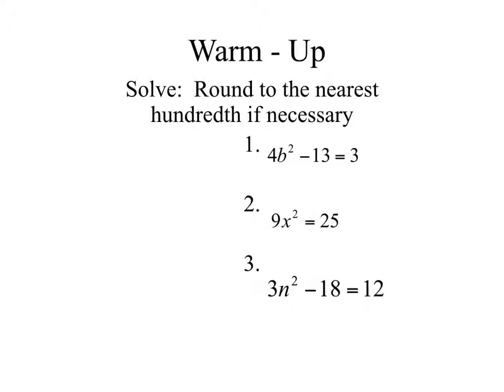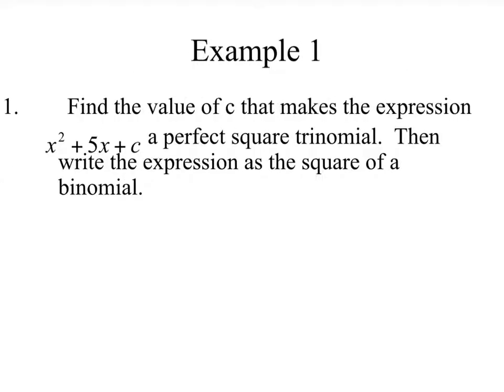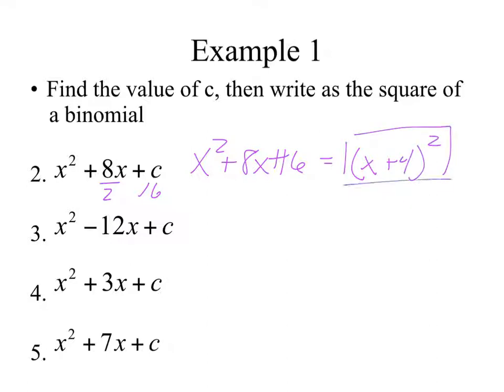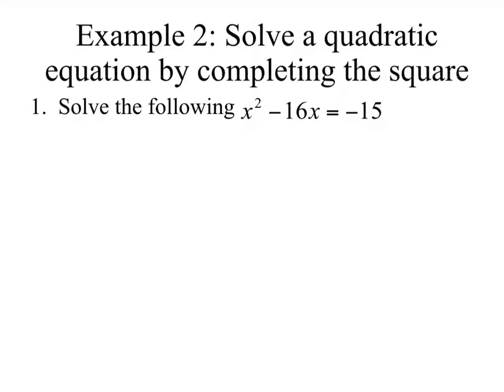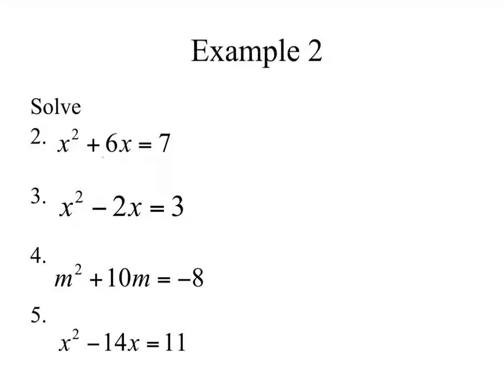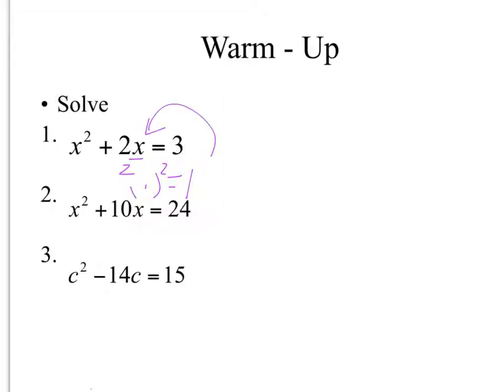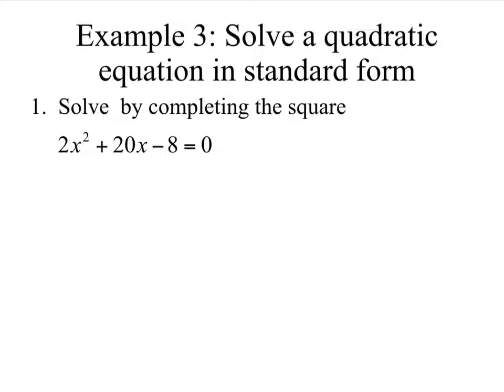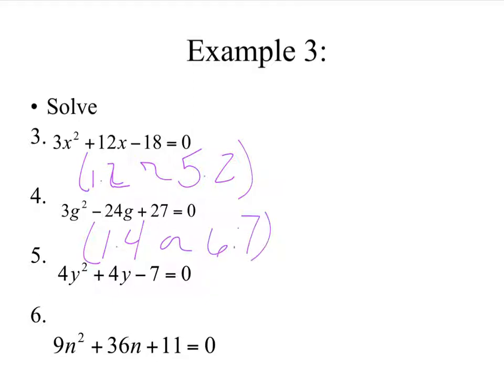Complete the square